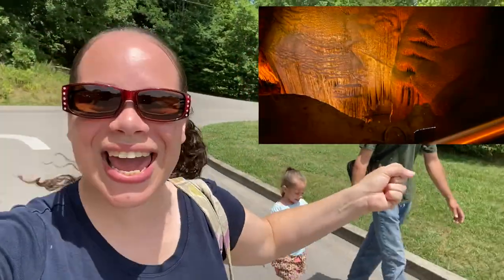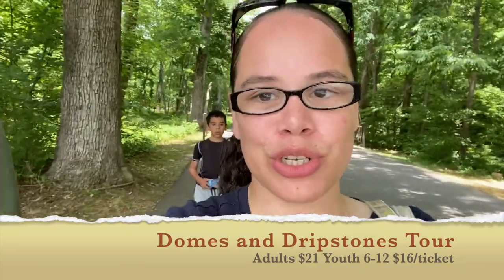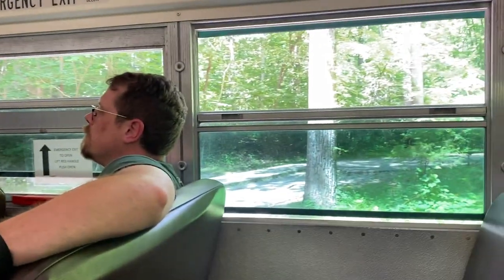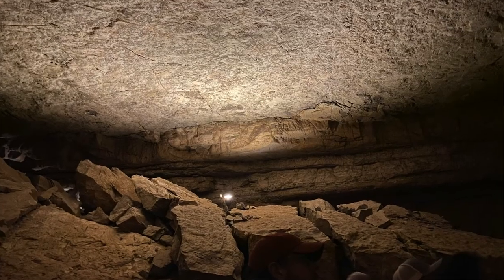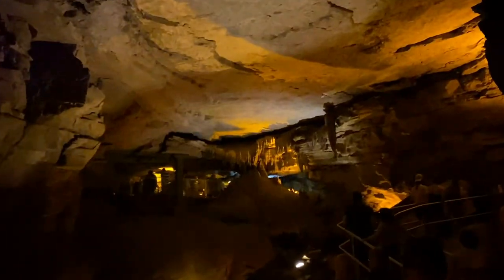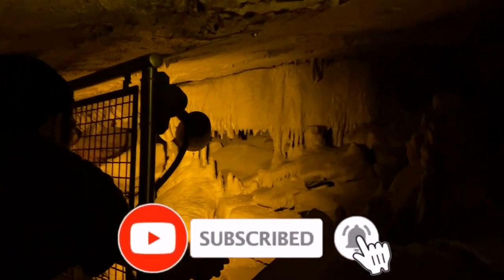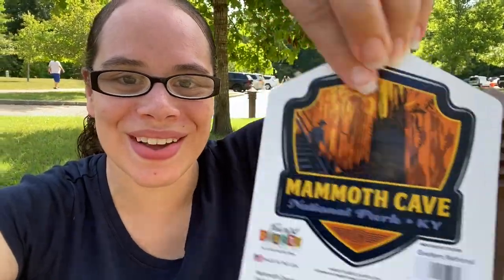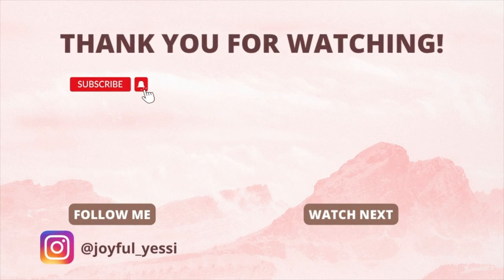MAMMOTH CAVE KENTUCKY FAMILY VACATION // DOMES AND DRIPSTONES TOUR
This is honestly without a doubt the most amazing experience we have ever had! I 100% recommend visiting this beautiful place. After this quick trip we have decided that we this is a must come back to with our camper place.